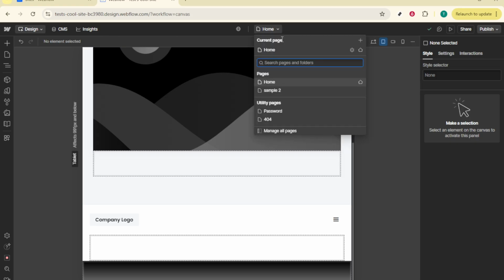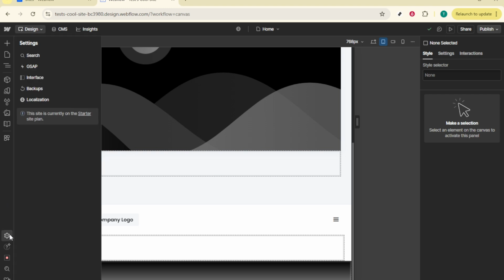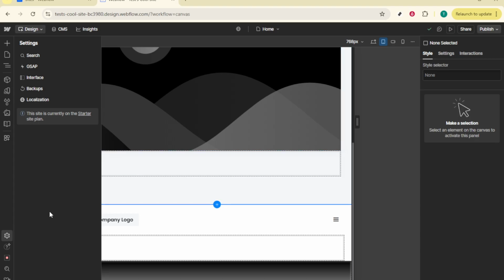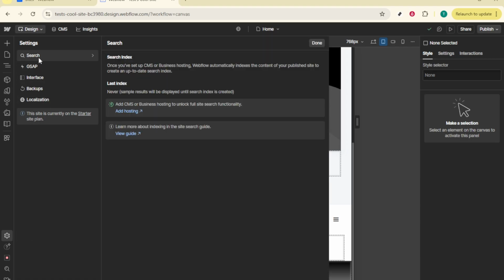How to Add Cookie Banner in Webflow [2025 Guide]